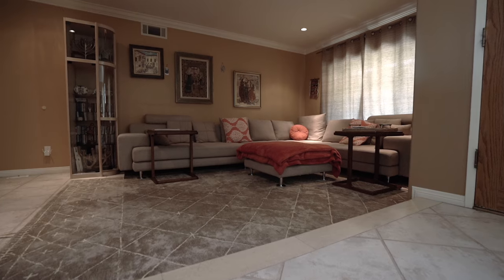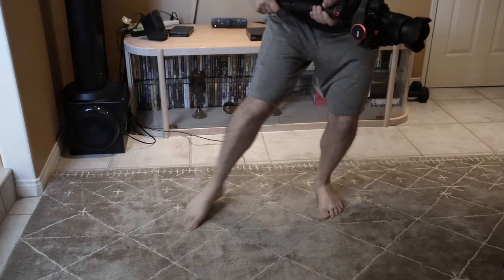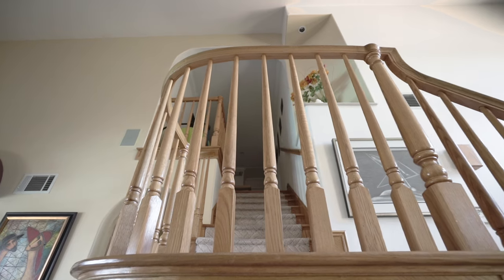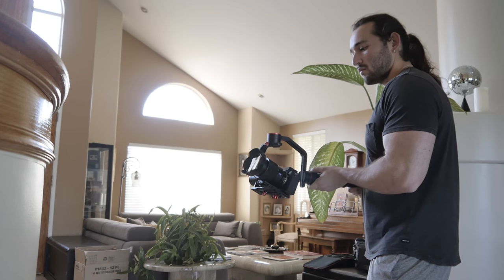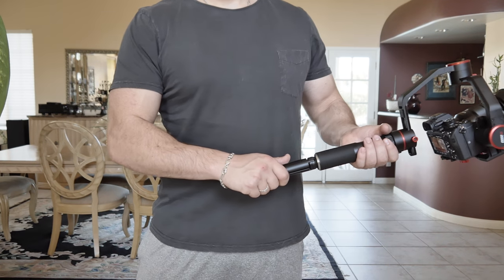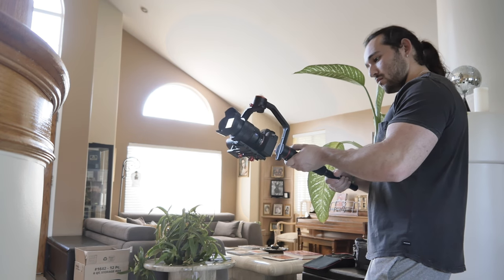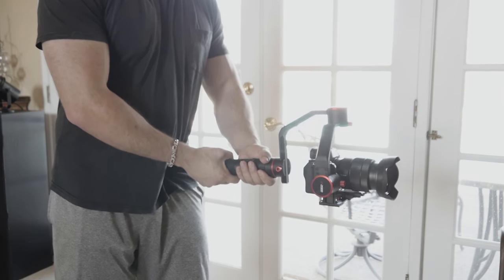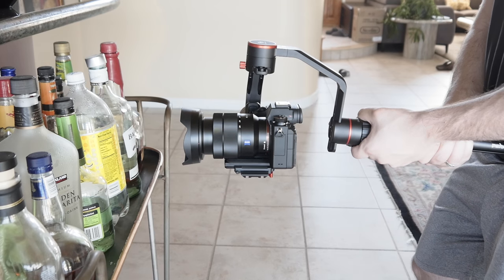Feiyu-Tech a2000 - How To Use a Gimbal as a Slider and Dolly - Zhiyun Crane | Momentum Productions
You can buy the Feiyu-Tech a2000 HERE On Amazon

Table-Top Tripod

Today, I will show you how to use a gimbal as a slider and dolly. I am using the Feiyu-Tech a2000 gimbal in this video, but you can apply these techniques to any camera gimbal :)